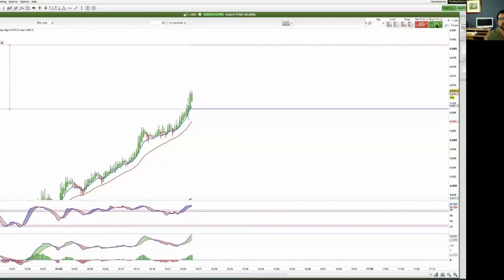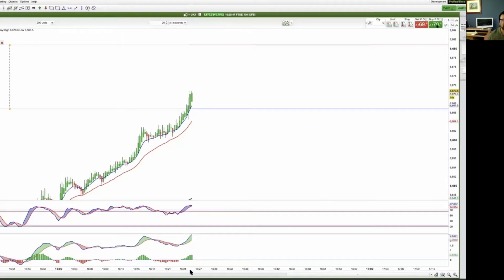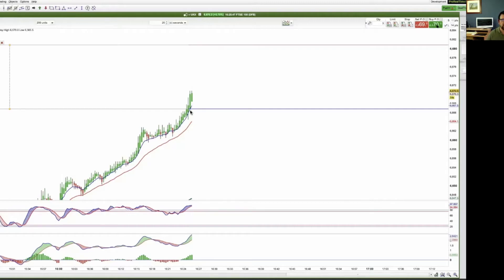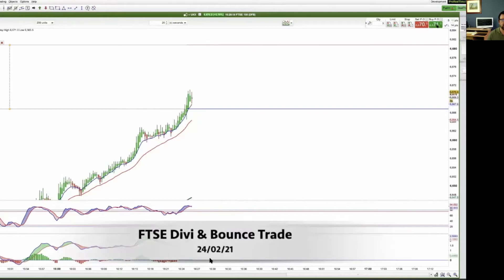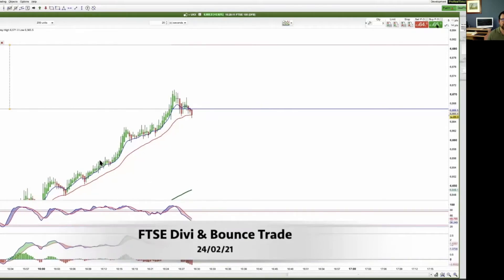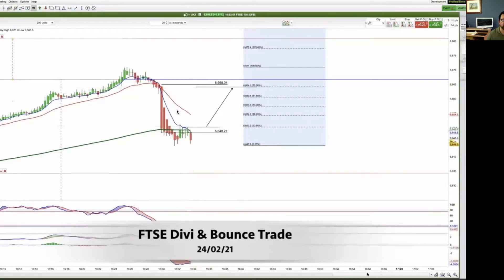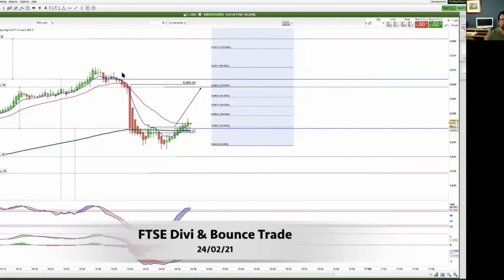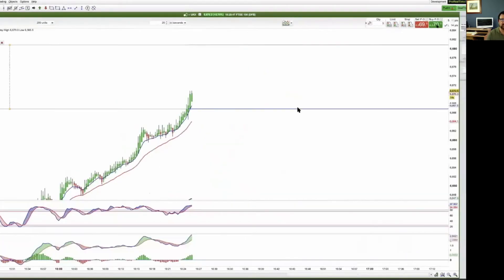FTSE DIVI TRADE Review - Did It Work?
Go though a days tradings with Stephen on Stephen's trade review!